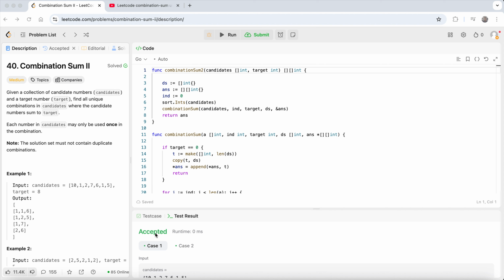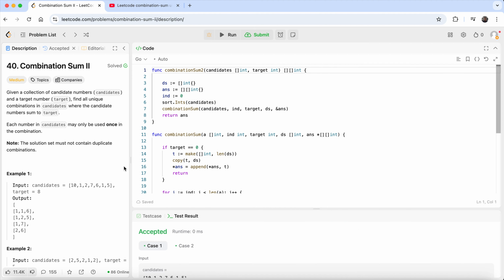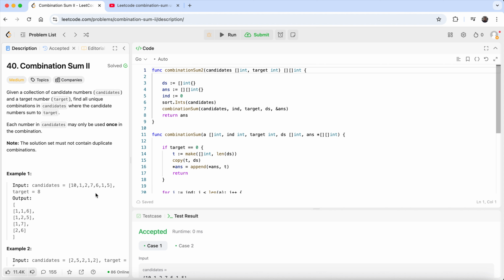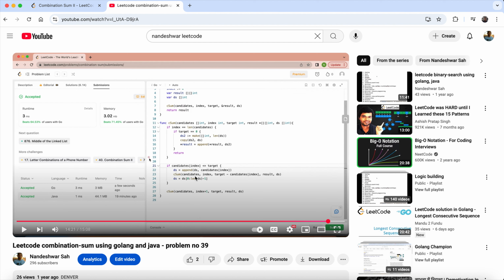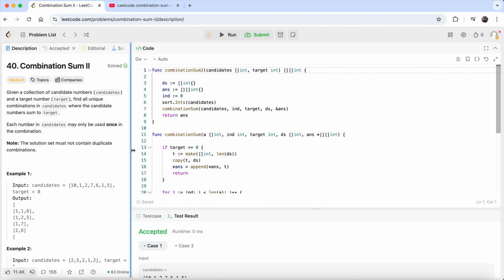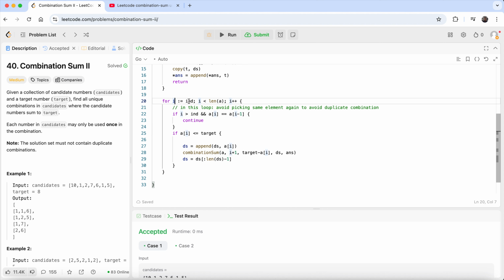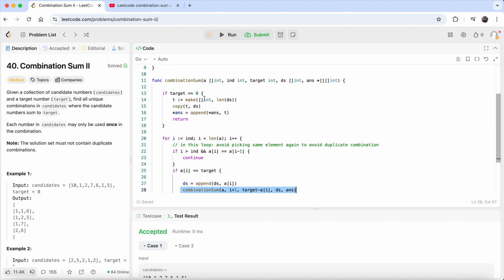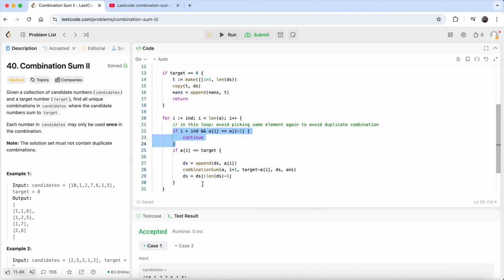LeetCode: 40. Combination Sum II(Golang)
Problem: Combination sum II
dependency: combination sum
difficulty Level: Medium
Programming Language: Golang